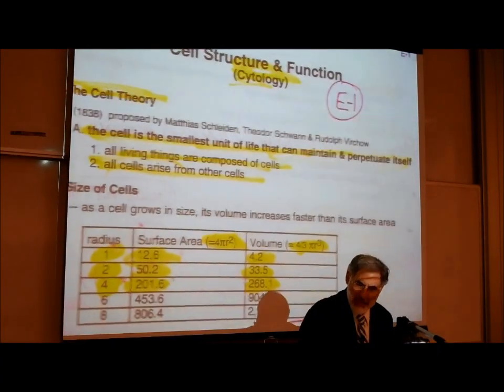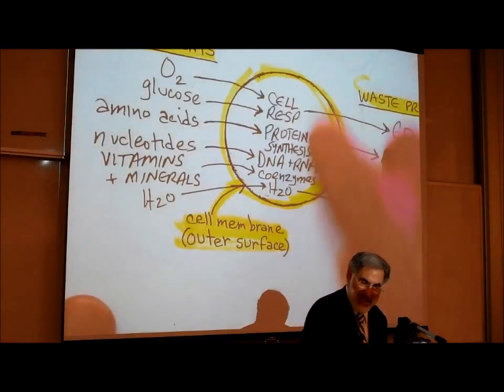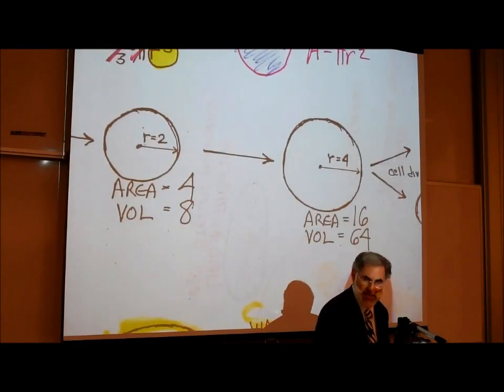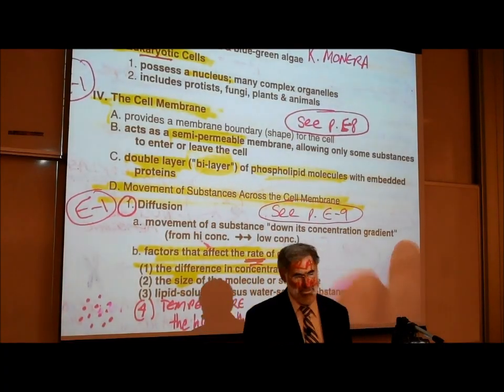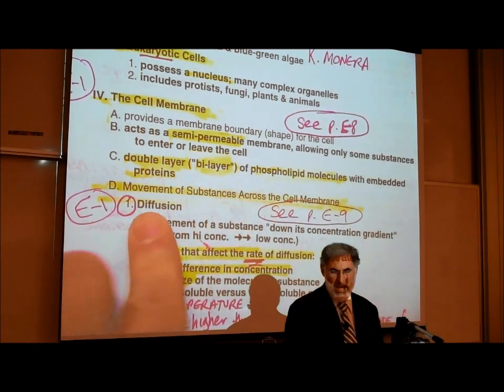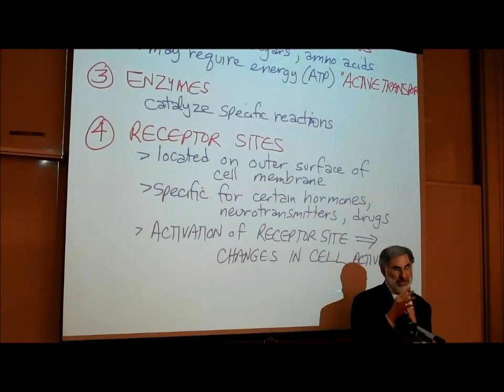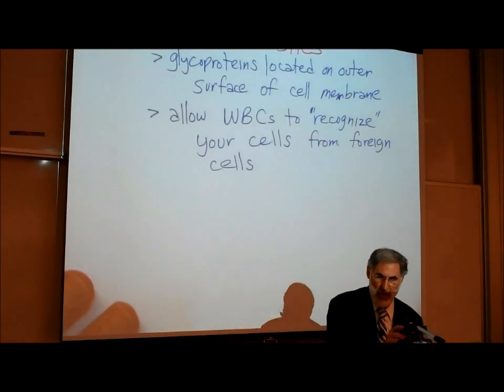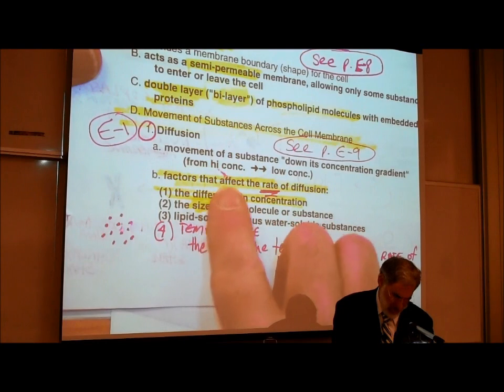BIOLOGY; CYTOLOGY; PART 1 by Professor Fink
In Cytology; Part 1 Professor Fink describes The Cell Theory; explains the Limits of Cell Growth (Surface Area to Volume Relationship); defines Prokaryotic versus Eukaryotic Cells; and describes the structure & function of the Cell Membrane.  The role of the Phospholipid bilayer and the roles of embedded Protein are presented, including as Ion Channels, Transporter (Carrier) Proteins, Enzymes, Receptor Sites and Glycoprotein Recognition Sites (Cell Identity Markers; MHC proteins).  Reference is also made to "Self" versus "Foreign" and Auto-Immune Diseases.